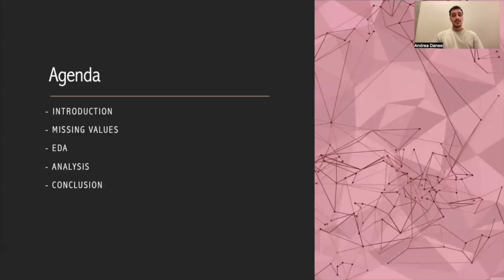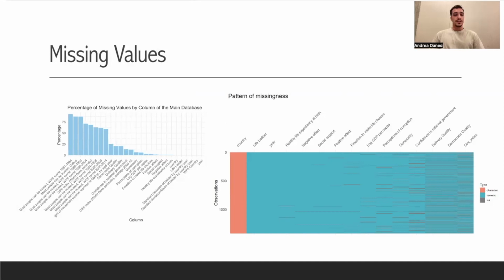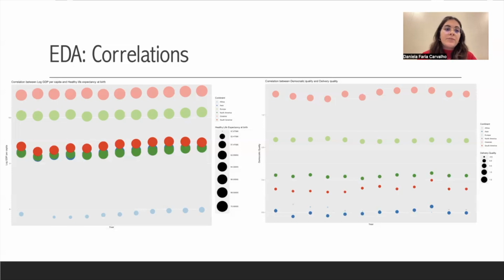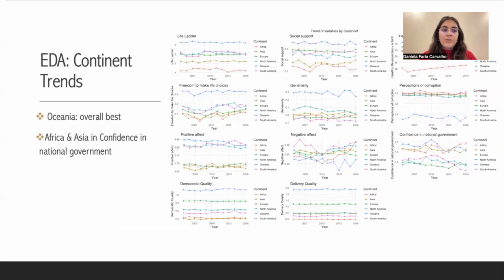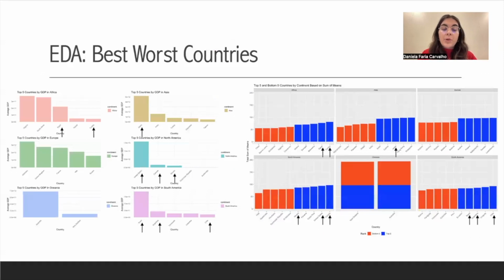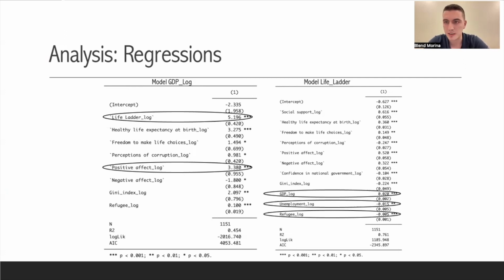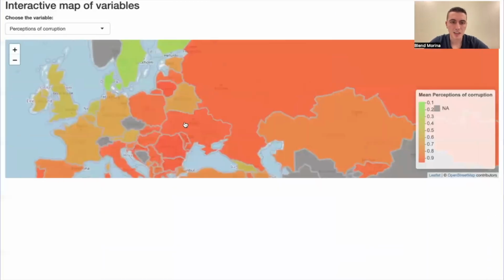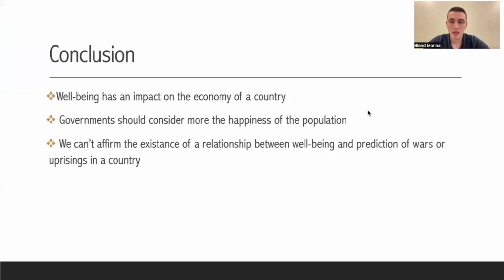Presentation Data Science for Business Analytics - Group D